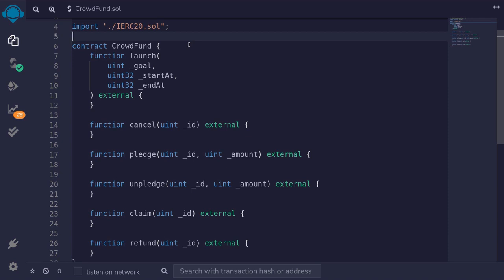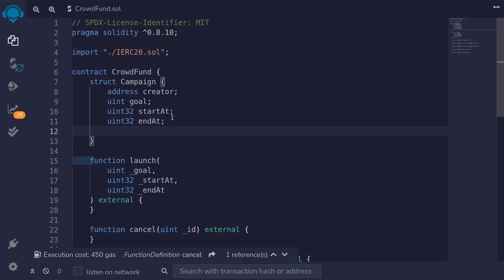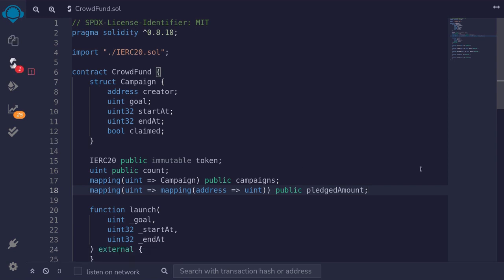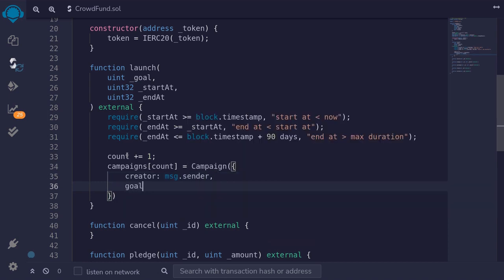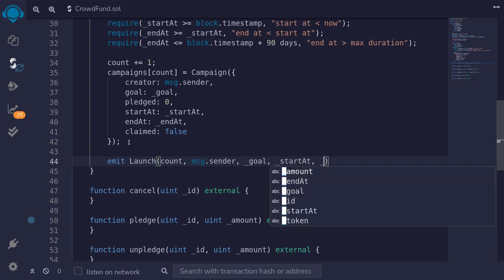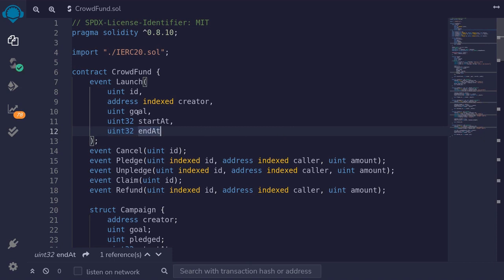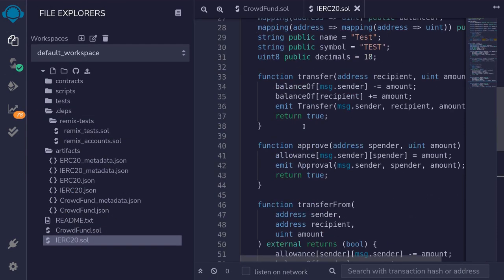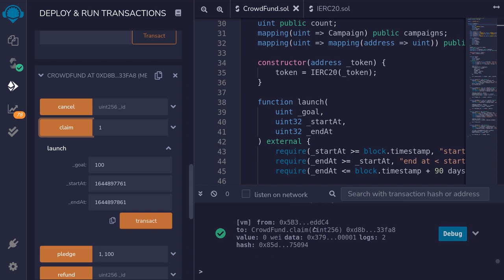Crowd Fund | Solidity 0.8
Solidity application example -  Crowd fund ERC20 token.

1:16 - State variables
3:53 - Constructor
4:17 - Launch
7:23 - Cancel
8:43 - Pledge
11:40 - Unpledge
13:22 - Claim
15:53 - Refund
17:42 - Deploy and demo